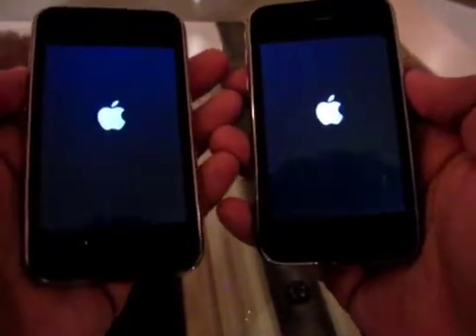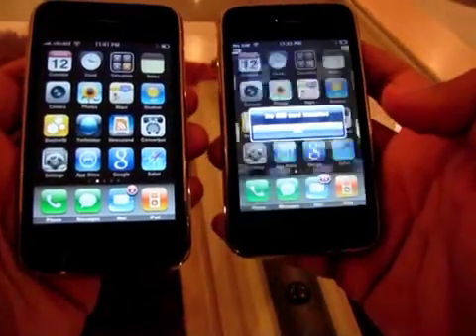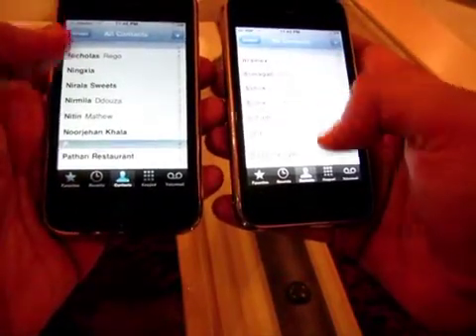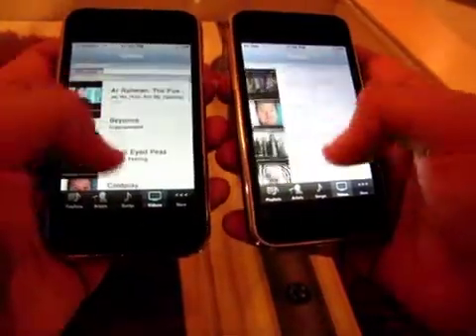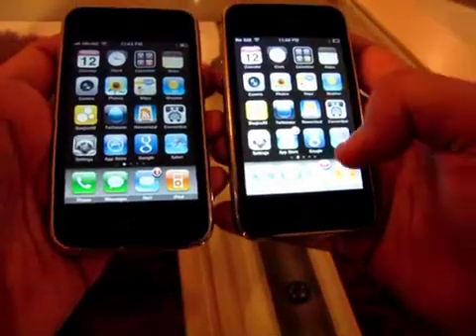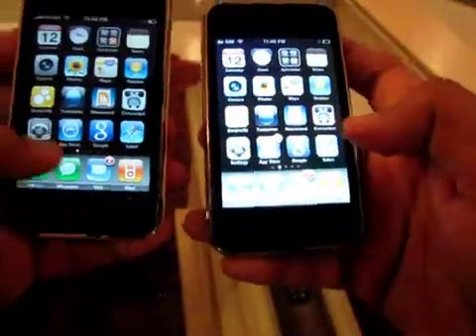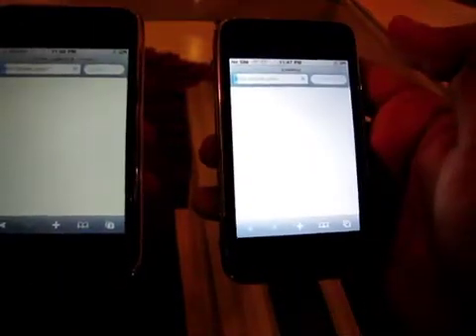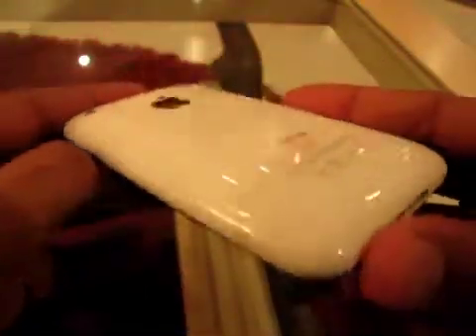iPhone3gs speed iPhone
iPhone 3G vs 3GS speed comparison in everyday apps like Text Messaging, Tweeting, Bowsing, Emails and Going through the Phonebook. For tech.tbreak.com review